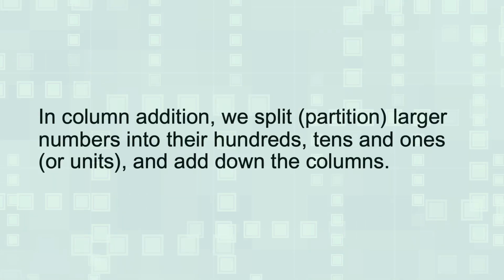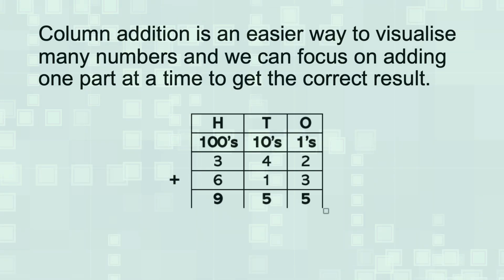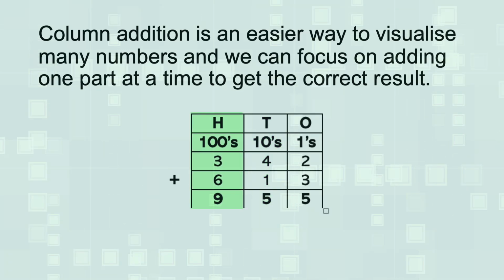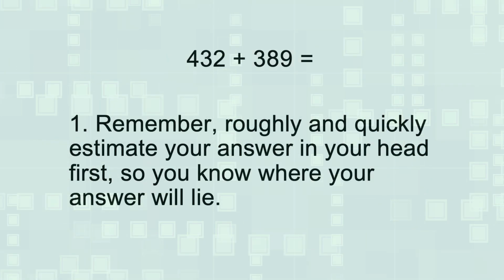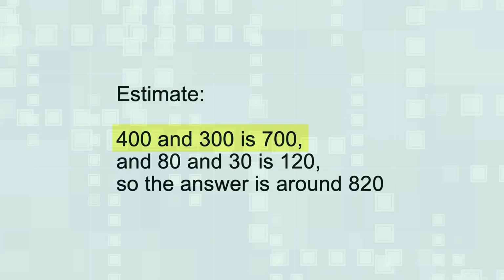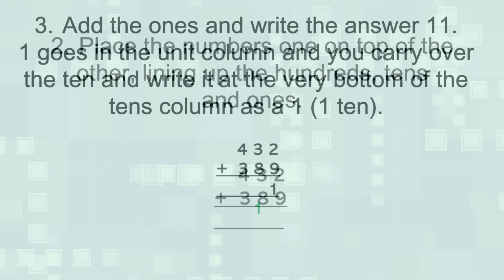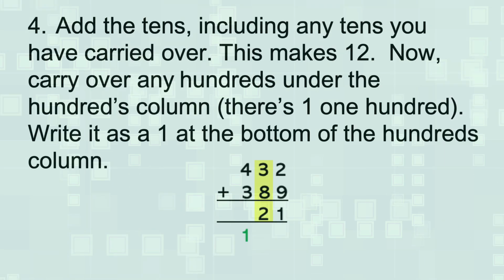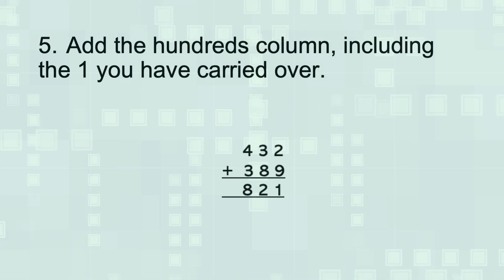Column Addition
Master Column Addition | Easy Step-by-Step Method for FREE 11 Plus, SATs & Homeschooling Courses | MiniGeniusMethod.com

Welcome to Mini Genius Method! In this quick YouTube Short, learn how to add numbers quickly and accurately using the column addition method — a fundamental skill for all learners.

What is Column Addition?
It’s a way of adding numbers by lining up digits in columns according to their place values (ones, tens, hundreds), then adding each column starting from the right.

For example:
    47
+  35
    82
  +1

Add the ones (7 + 5 = 12), write 2, carry 1.
Add the tens (4 + 3 + 1 = 8), write 8.
Answer = 82

Why Use Column Addition?
• Makes addition of large numbers manageable
• Builds strong place value understanding
• Essential for 11 Plus and SATs preparation
• Boosts accuracy and confidence in math
• Useful in everyday life for quick calculations

How to Practise
Watch the video, pause, and try your own column addition sums. Practise regularly to become a Mini Genius in addition! Share this trick with friends and family to help them too.

More Tips & Tricks
• Always line up digits carefully by place value
• Carry over numbers properly to the next column
• Double-check your work for accuracy
• Use column addition as a base for subtraction too

Visit MiniGeniusMethod.com for free resources, worksheets, and courses to boost your child’s learning journey.

If this helped you, please like 👍, comment your favourite sum to add using columns, and share with parents and learners. Let’s make maths easy — one step at a time!